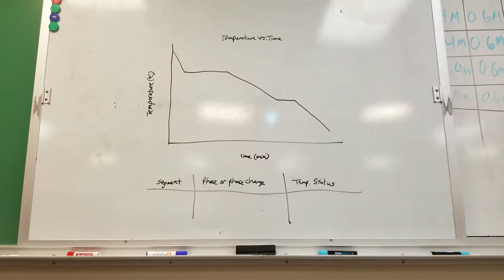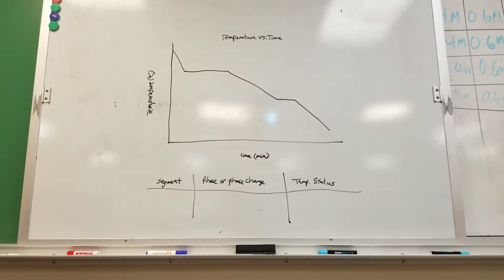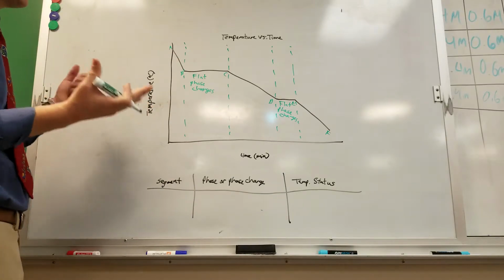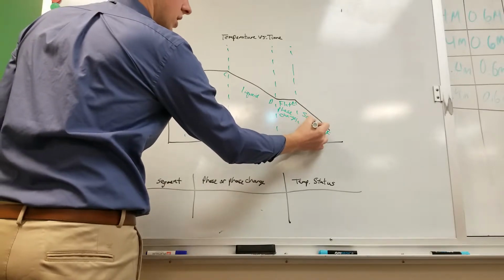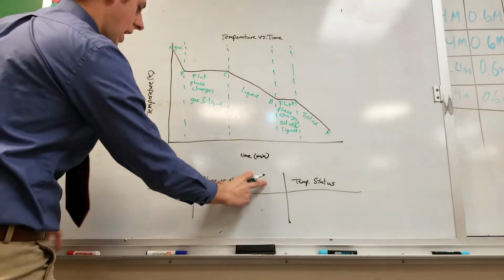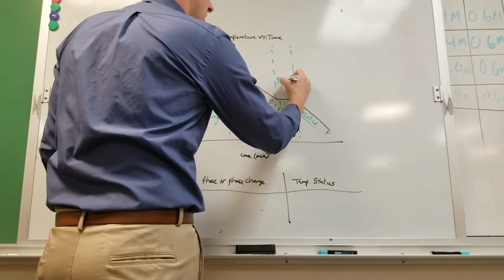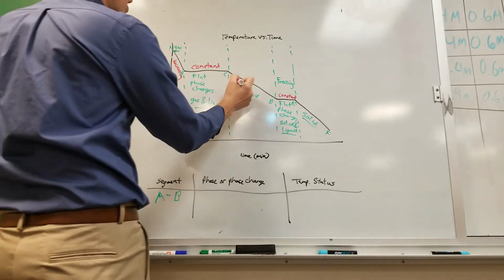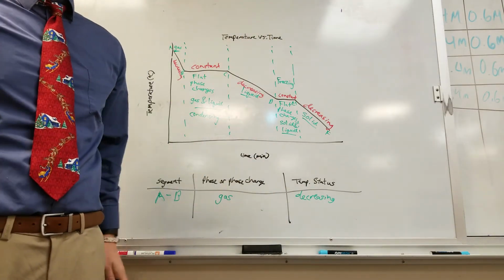LT 3.3 Interpreting temperature time graphs